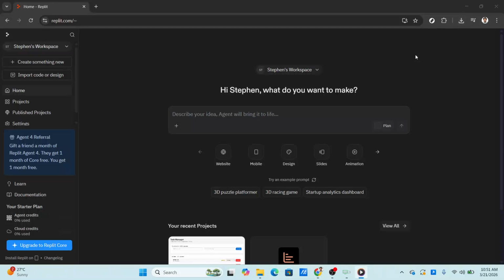How to Use Replit for Coding and Building Software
In this video, I’ll show you how to use Replit for coding and building software.

The method is very simple and clearly described in the video. By following all the steps, you’ll easily learn how to use Replit to write code, run projects, and build your own software applications directly in the browser.